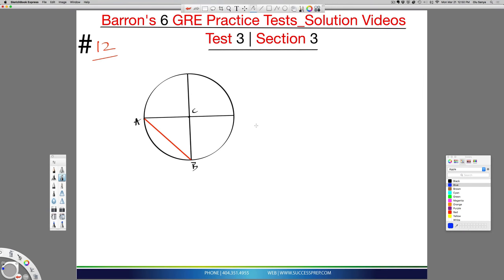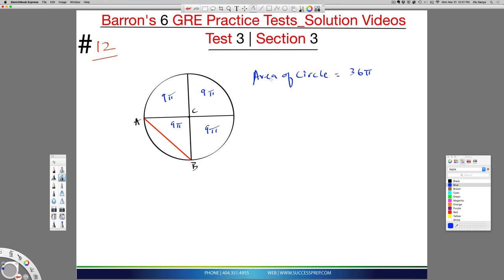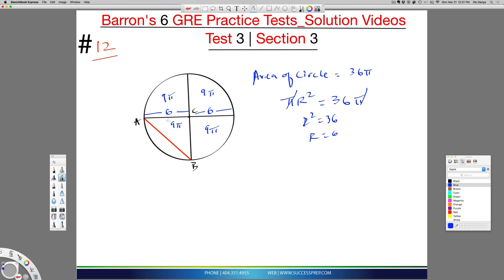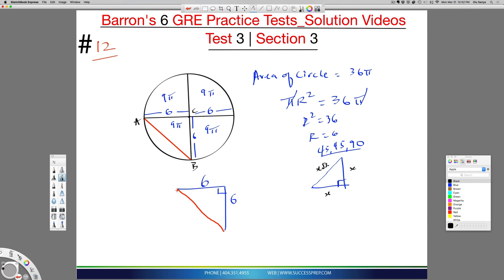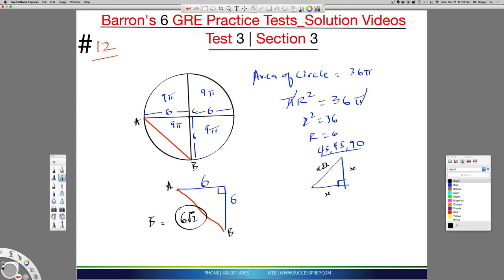GRE Prep | Length of Segment in a Triangle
Video Atlanta Math Tutor. GRE Prep in Atlanta, GMAT Prep in Atlanta, SAT Prep in Atlanta. Solutions to common Math questions. Success Prep tutorial video solutions.